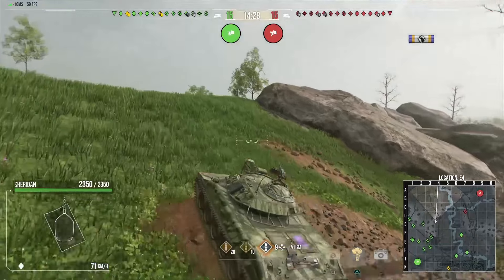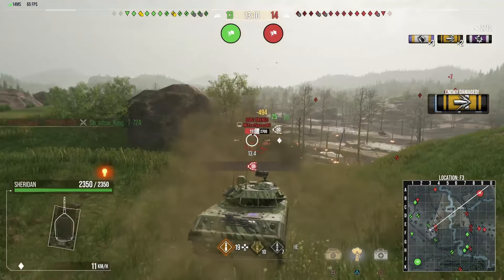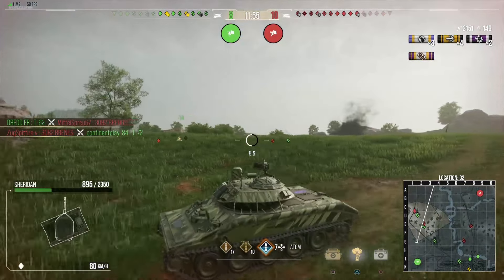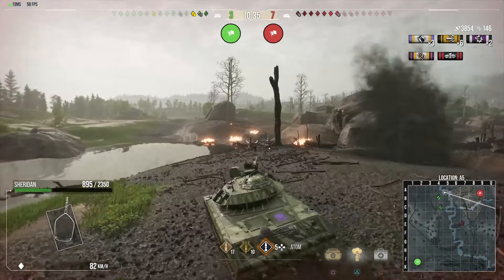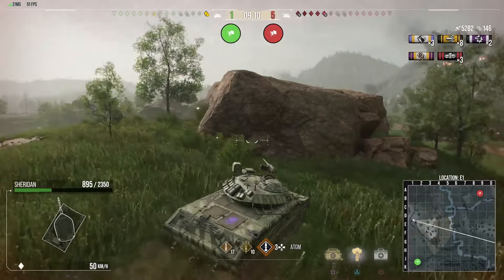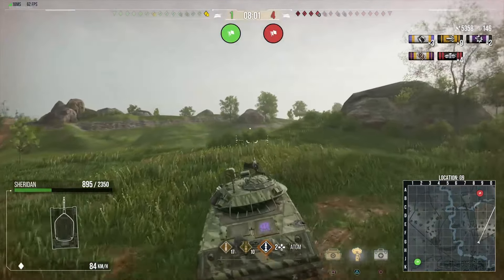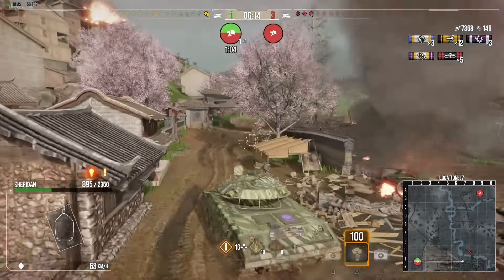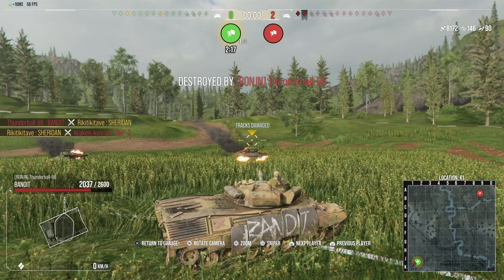| It's Been FIXED | World of Tanks Modern Armor |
Today I bring you a @WorldofTanksModernArmor Sheridan game that in my opinion, is the perfect game. Why do I say this, give this video a watch to find out.

X: @RikitikitaveWoT